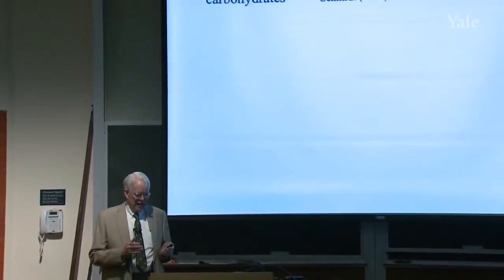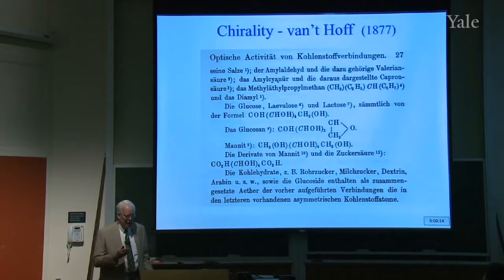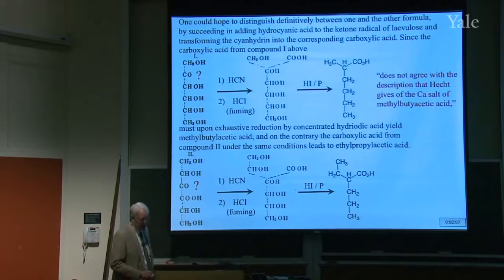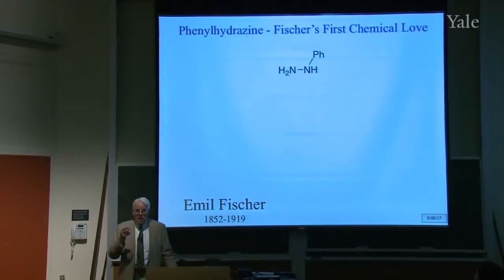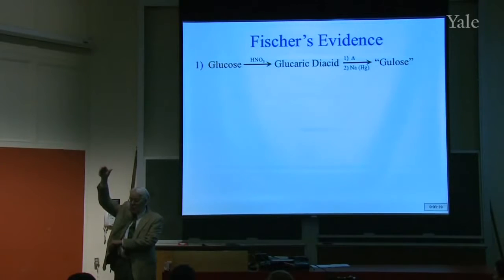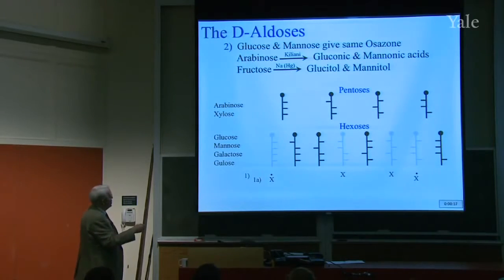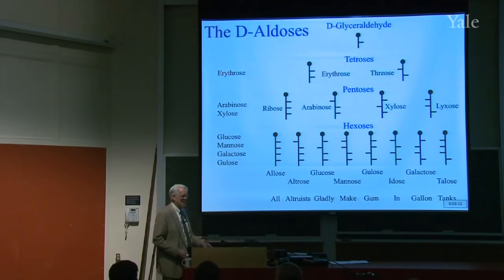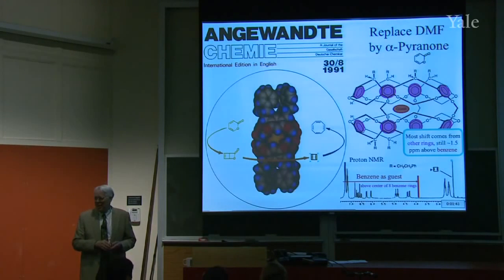37 Proving the Configuration of Glucose and Synthesizing Two Unnatural Products